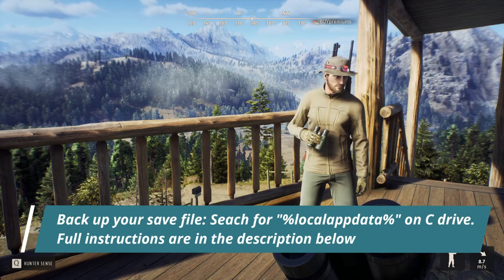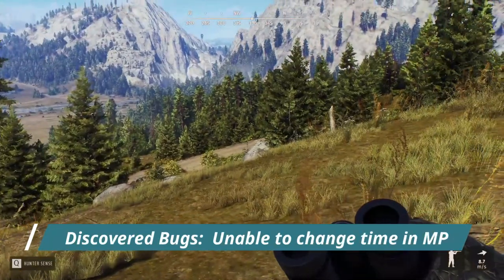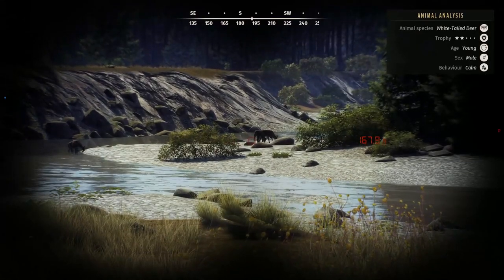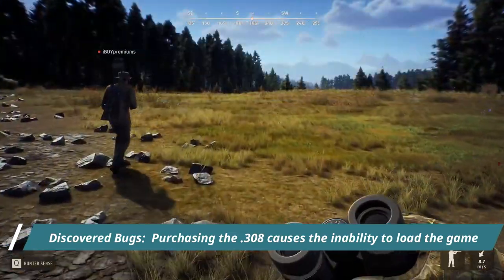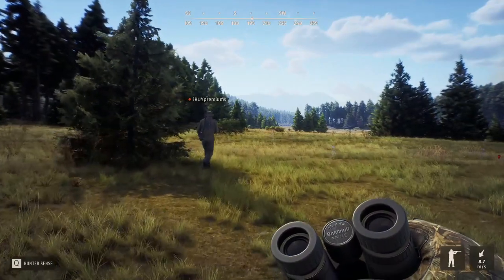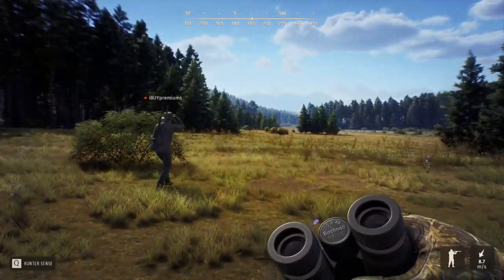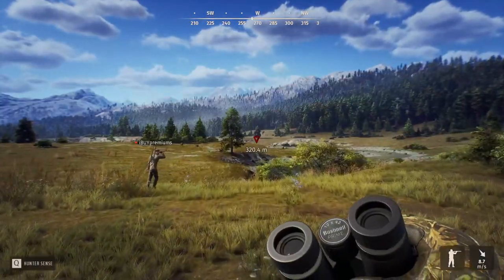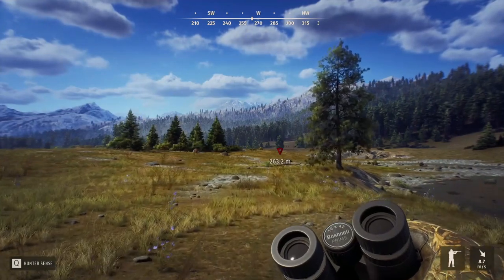Way of the Hunter is Having SERIOUS ISSUES!!!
Way of the Hunter is a brand new and pretty AMAZING hunting game that came out on August 16.  Since then, many of us have really been enjoying this game but no game comes without BUGS!!! The developers put out a hotfix (fixes are outlined in today's vid) a couple days ago which has lead to MORE BUGS!  Today's video is meant to help you to work around these issues and to hopefully save you from LOSING YOUR SAVE FILE!   I'm sure there will be fixes out soon!  Lady Legend XO 💜

BACKUP Your WOTH SAVE FILE:
How to back up WOTH save files on Windows:
1. Locate your local save files here: %localappdata%\WayOfTheHunter\Saved
2. Copy the files to a different folder for later use

How to opt in to the Development branch on Steam:
1. Go to your Steam Library, right-click on Way of the Hunter and select "Properties"
2. Go to the tab titled "Betas"
3. Enter the code "WotHBugHunting" in the empty field and click "Check code"
4. In the drop-down box, select the newly appeared "Development branch"
5. Let the game download the new patch
😁 STREAM SCHEDULE 😁
Mon-Thurs @4pm EST on YT

     UnyJustSomeone & Matthew!